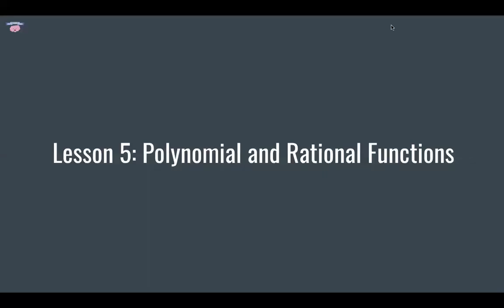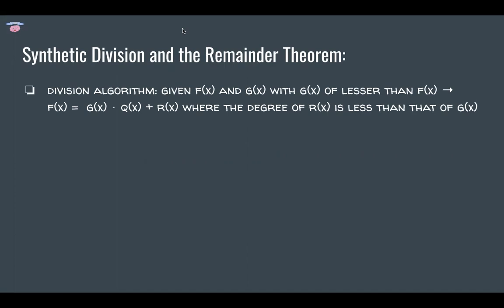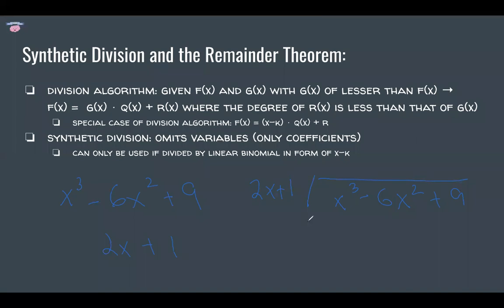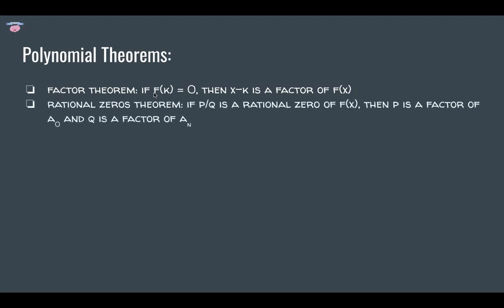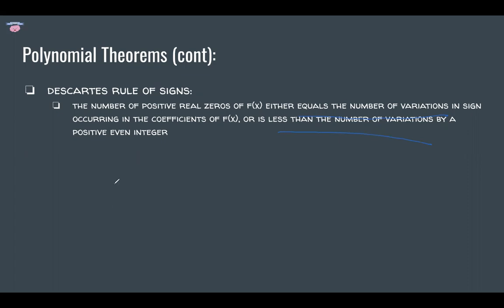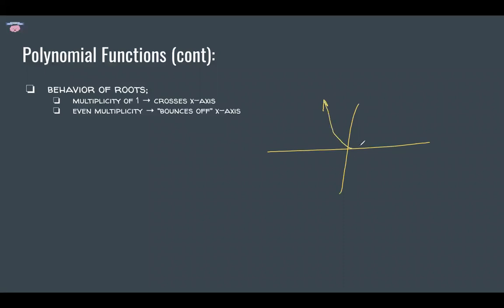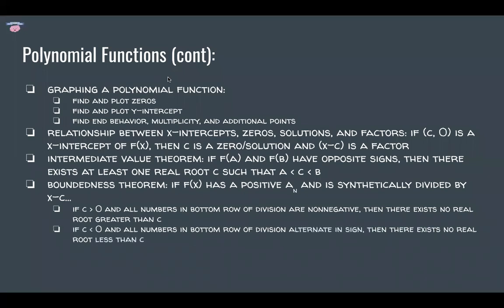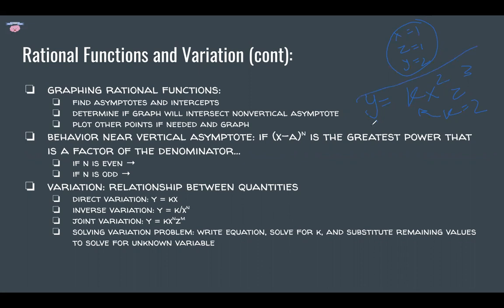Algebra 2 + Precalculus Lesson 5 - Polynomial and Rational Functions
In this video, we talk specifically about polynomial and rational functions. We start with quadratic functions, and then move on to some polynomial theorems. After that, we focus on some more properties of polynomial functions. We finish the lesson with rational functions and variation.